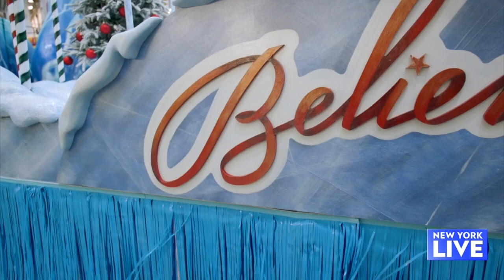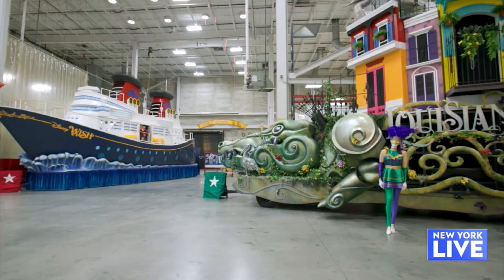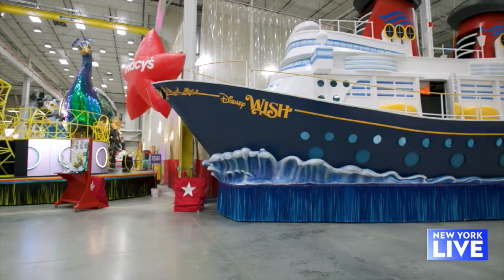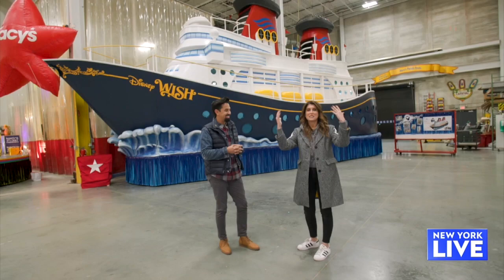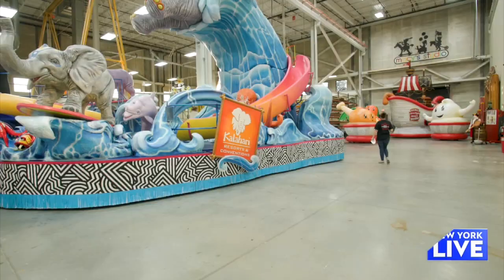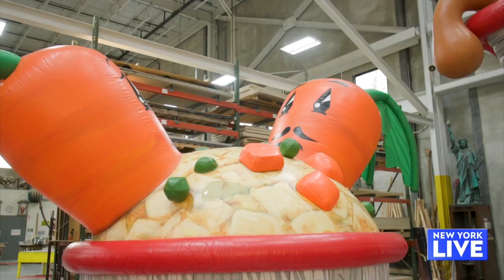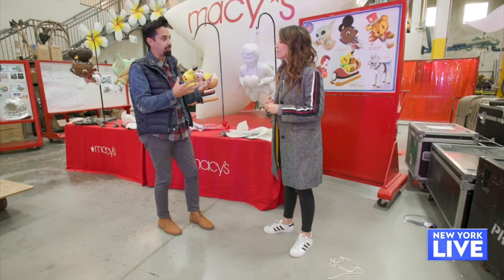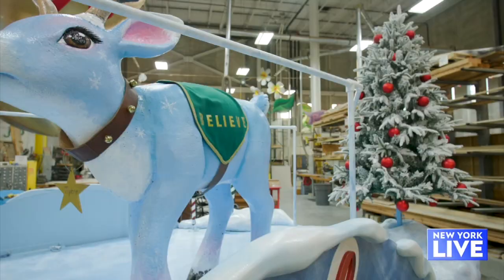Float On | New York Live TV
Lauren Scala gets a sneak peek on what to expect at the 95th Macy’s Thanksgiving Day Parade.